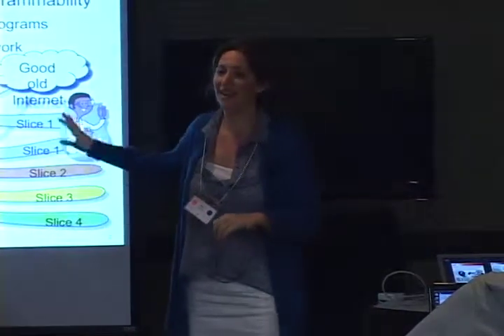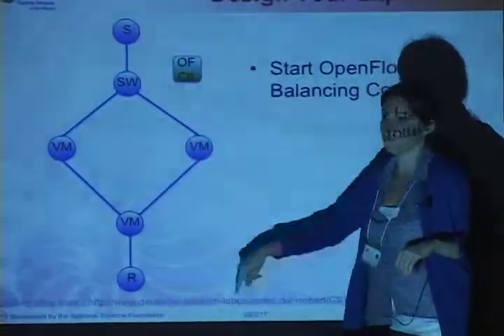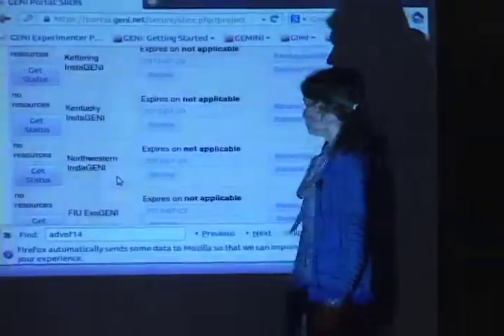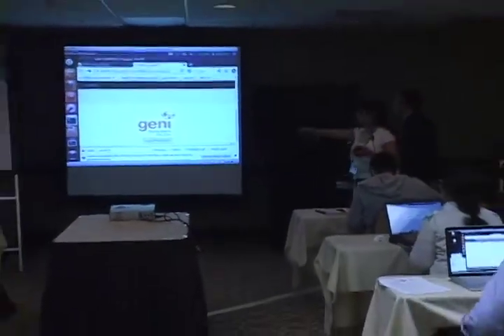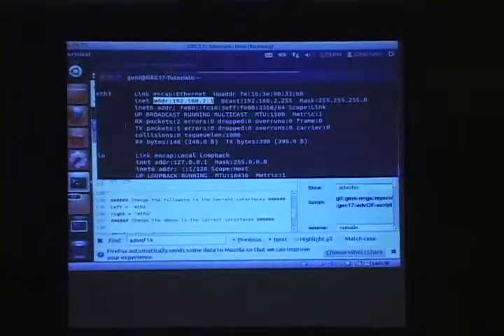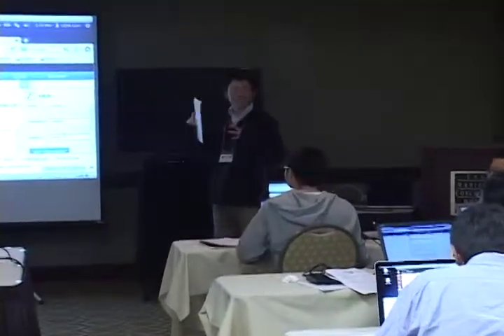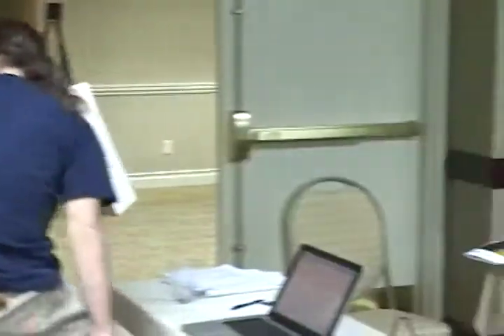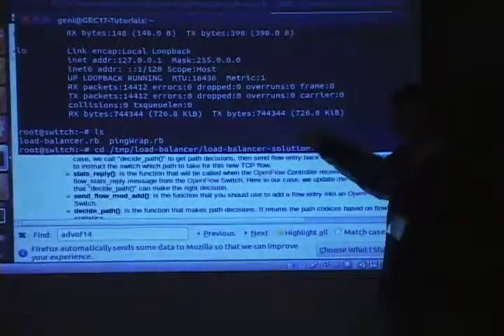GEC17: Tutorial: Advanced OpenFlow and controller-writing topics in GENI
presented by Shufeng Huang, Niky Riga - GPO, Divya Bhat - UMass Amherst
on 7/22/13 at the University of Wisconsin-Madison.